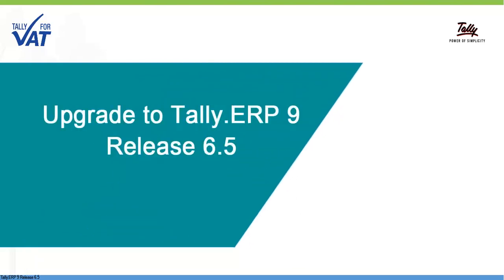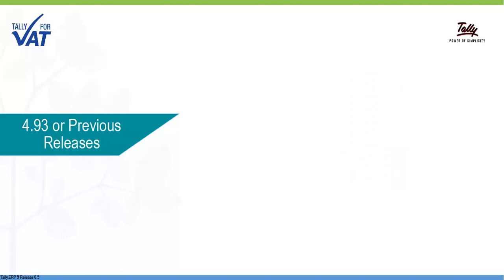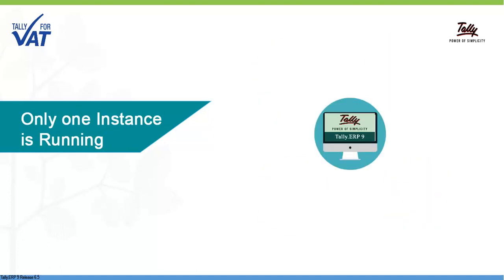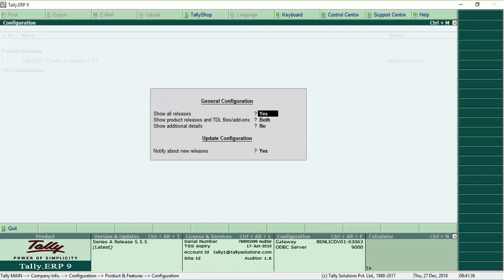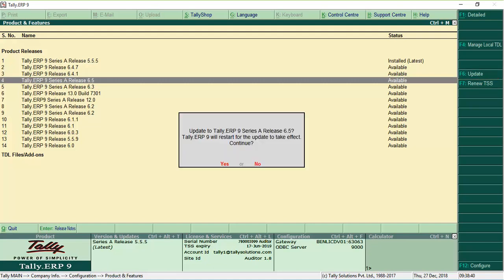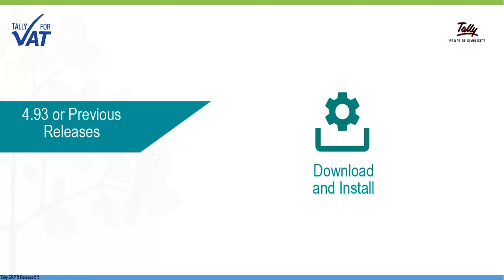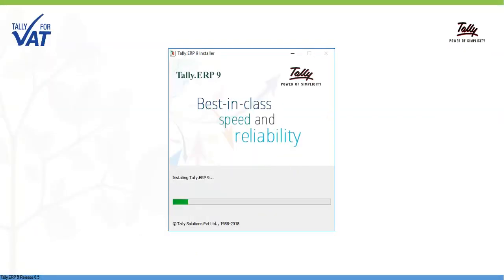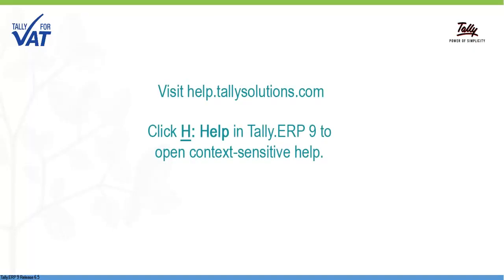Upgrade to Tally.ERP 9 Release 6.5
Watch this video to learn how to easily upgrade to Tally.ERP 9 Release 6.5. The inbuilt upgrade feature lists all the latest releases of Tally.ERP 9. You can choose any release and upgrade instantly.